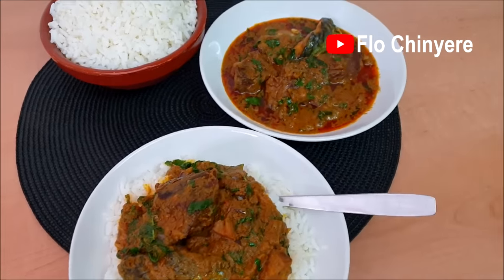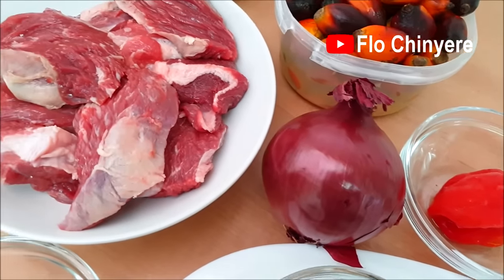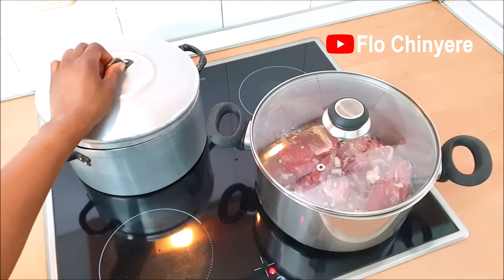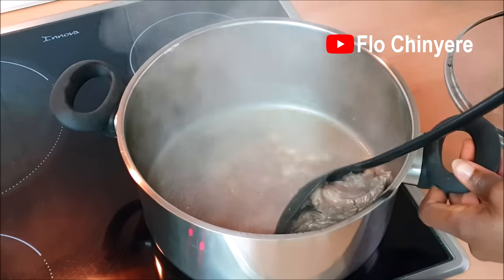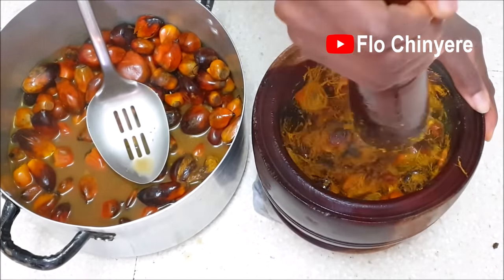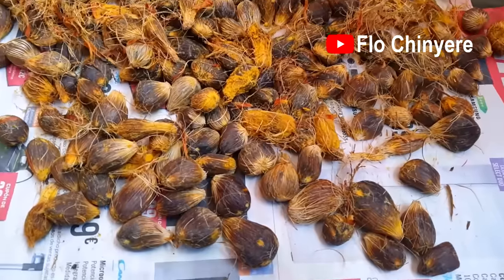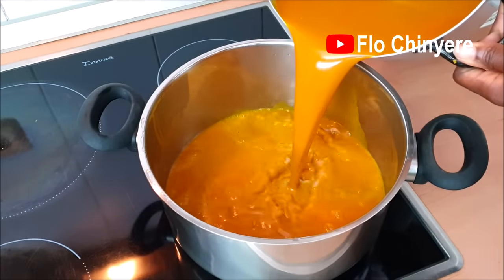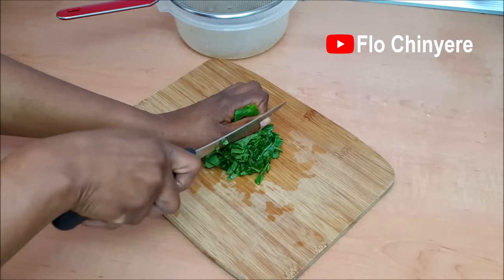OFE AKWU: The Nigerian STEW that Tastes Better than Tomato Stew | Flo Chinyere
If you taste this stew eh? You'll sell your tomatoes and buy palm fruits with the money!
This is my favourite Nigerian stew, you all know I have very traditional tastebuds! Yummy!